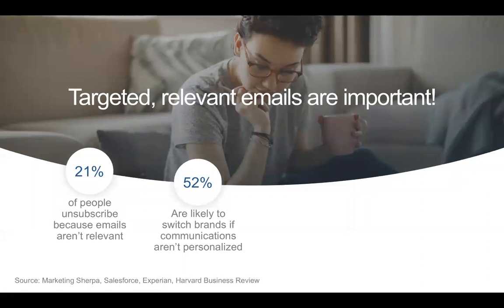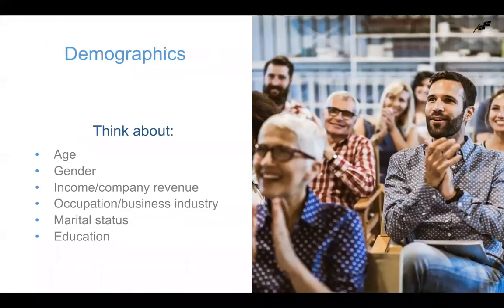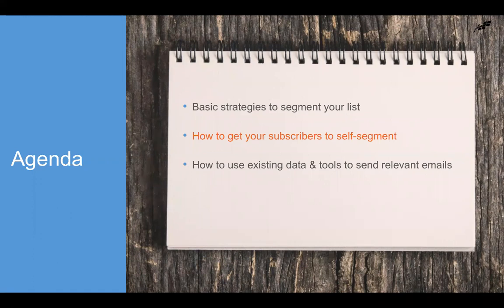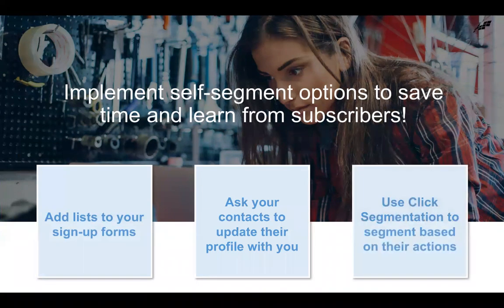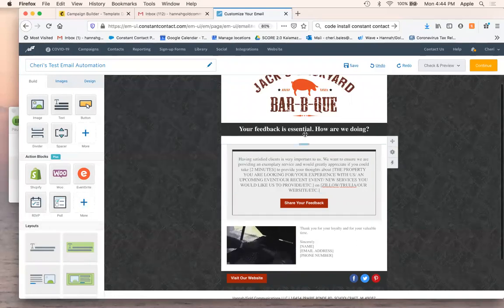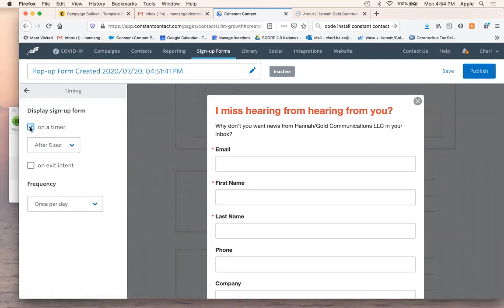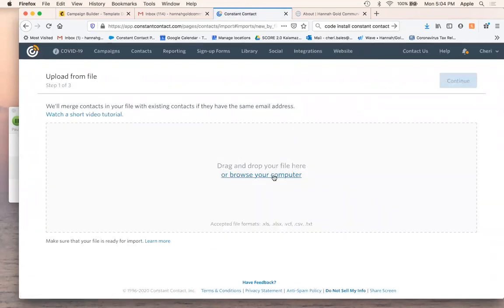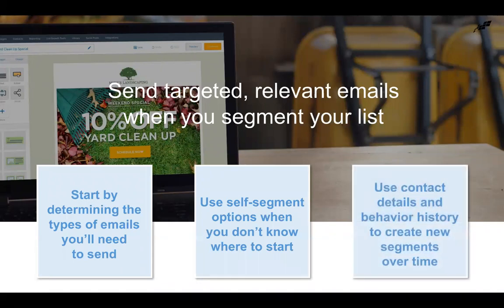How to Segment Your List to Get Better Results From Your Emails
Worried about being a spammer? Not sure who wants to get what information from you? Or maybe you're dealing with a small email list. Either way, you can use lists in Constant Contact to divide your email contacts into logical groups.

Got a list of July buyers? Put them into a folder called "July Buyers" and send them offers to buy similar items throughout the following months.

You'll see how to logically segment your list of contacts to reach the right people at the right time.

Presenter:
Cheri Bales, M.A., is the owner of Hannah/Gold Communications LLC,
and a Certified SCORE Kalamazoo/SW Michigan Mentor. She has more than 30 years of experience in marketing strategy with business and education and regularly helps small businesses select the right marketing mix, then implement and evaluate it. She is a Grow With Google Presenter, a Constant Contact Partner, and a LinkedIn Advisor.